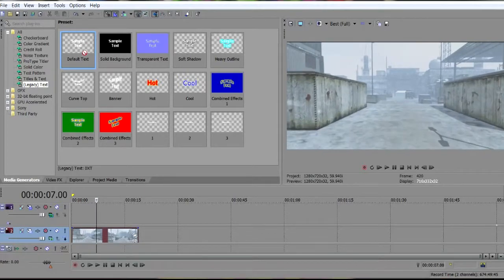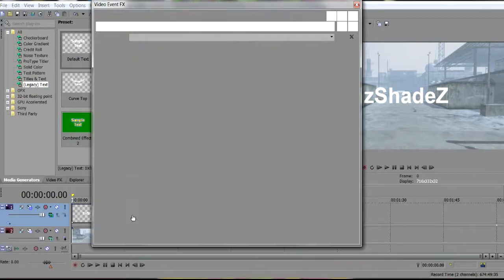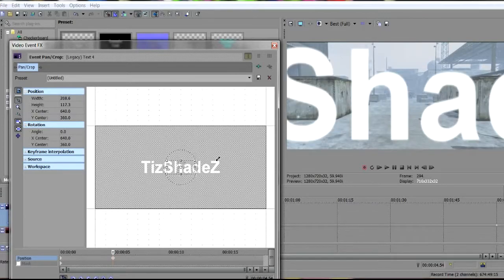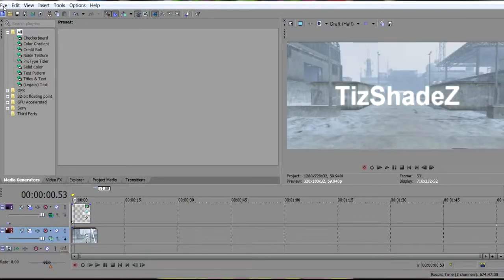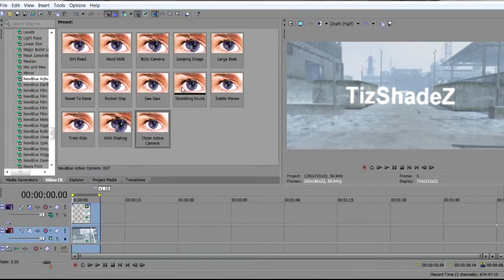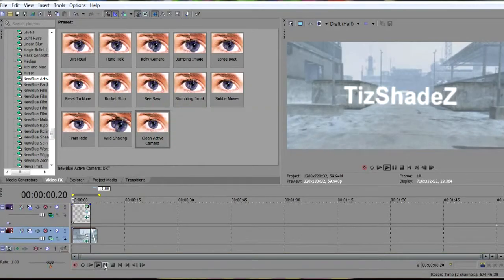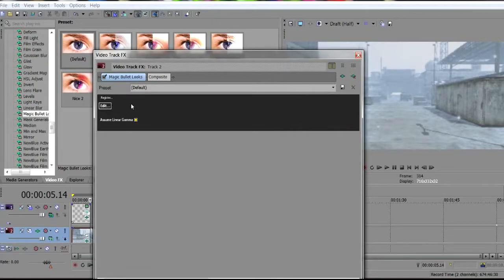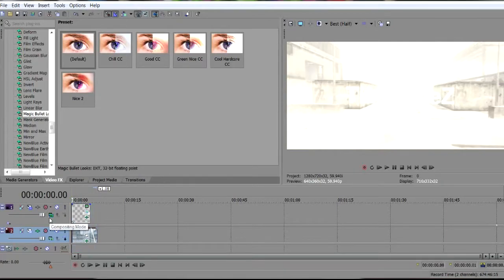Tutorial: How To Make A Clean, Nice Sony Vegas Motion Track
A tutorial on how to make a very nice sony vegas motion track :P
Thanks :D